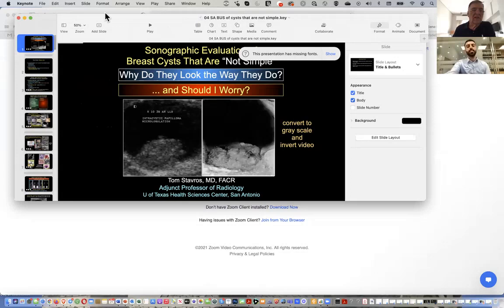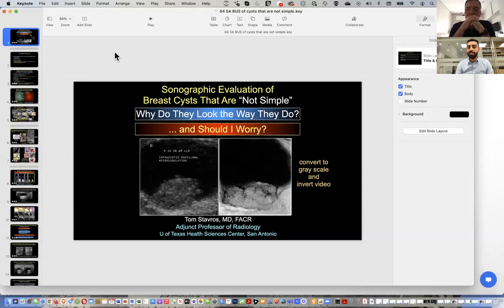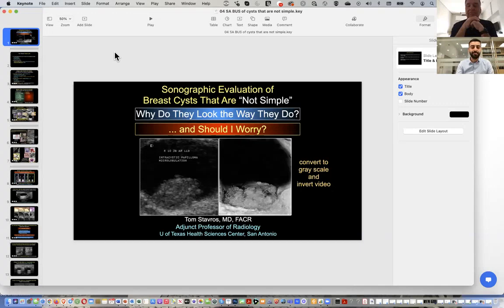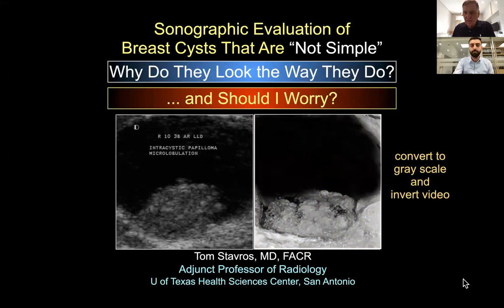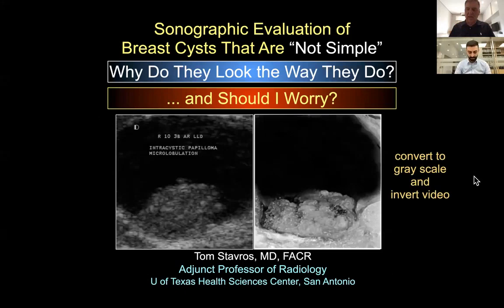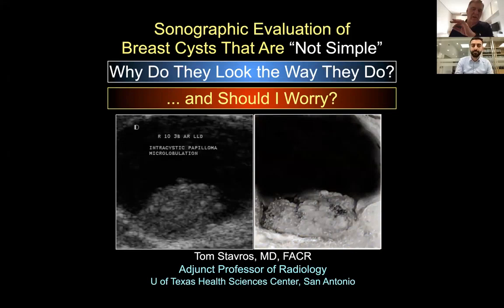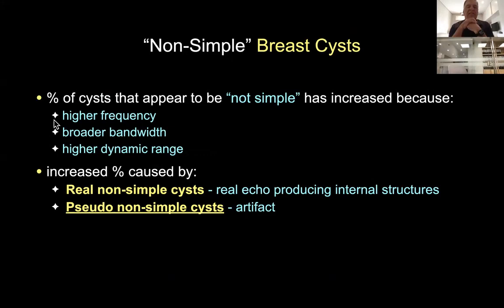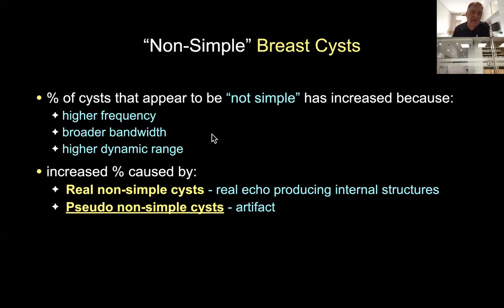Ultrasound of Breast Cysts that Are Not Simple